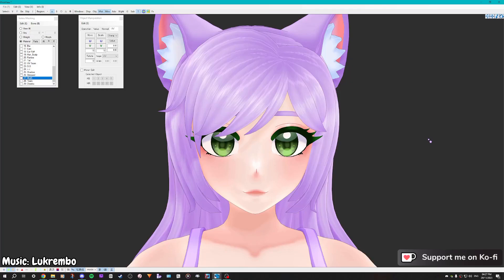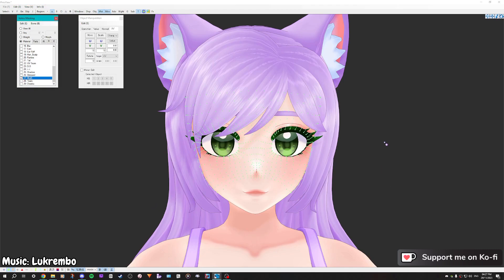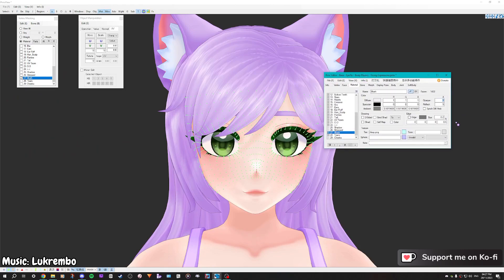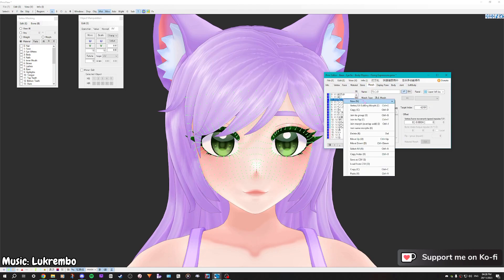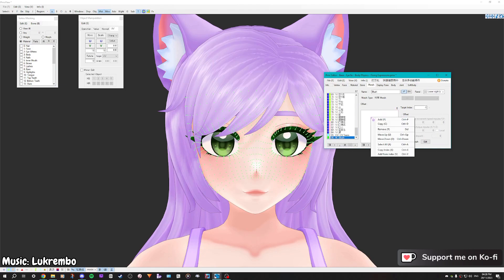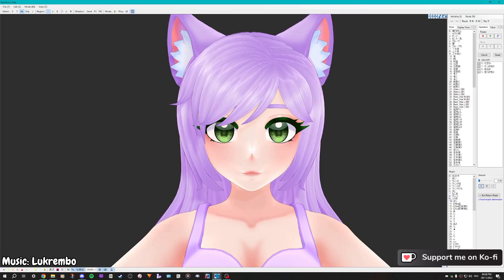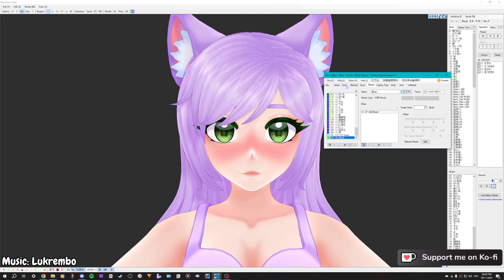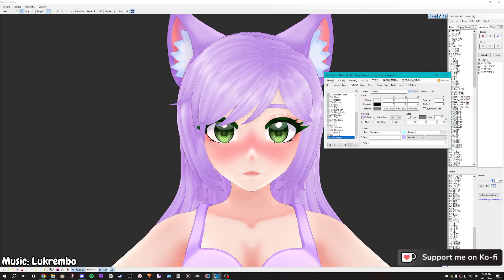[PMX Editor] How to make Texture Morphs [Tutorial]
This tutorial is going to show you how you can turn an invisible mesh/texture visible. This method also works for changing textures out!

★ MUSIC USED ★
All music used in this video is by Lukrembo. Below are the individual links to their songs used in this specific video!

★ PROGRAMS USED ★
- MikuMikuDance for animation and renders
- PMX Editor for model edits
- Blender 3.5+ for modelling + rigging
- Substance Painter for texturing
- Hitfilmexpress for Video Editing

★ EXTRA CREDITS ★
Model: Me